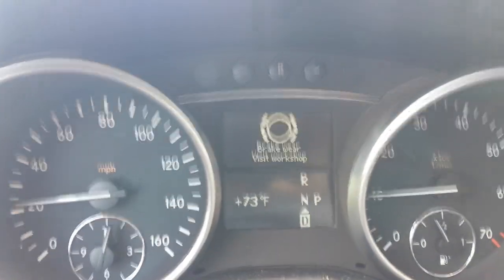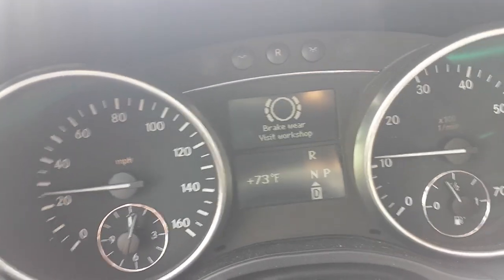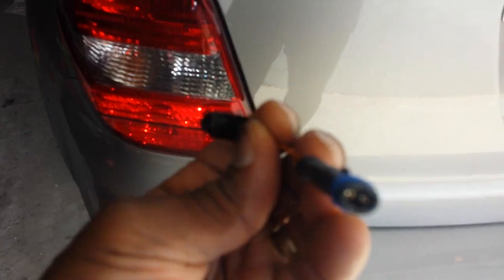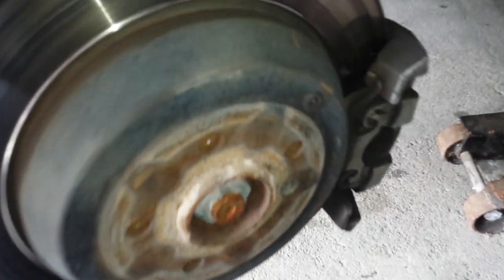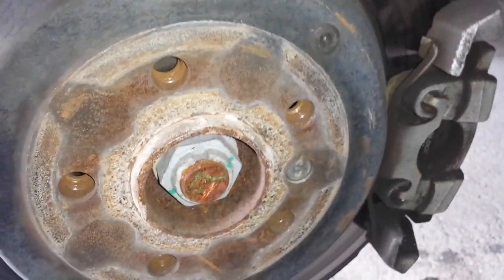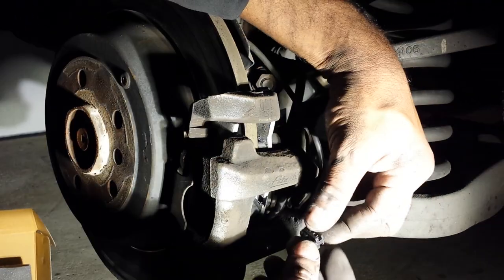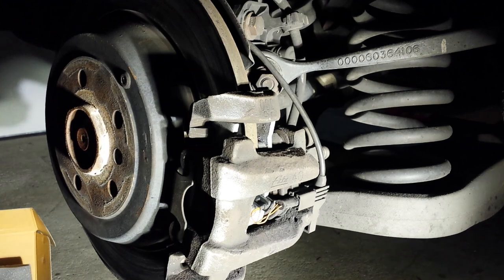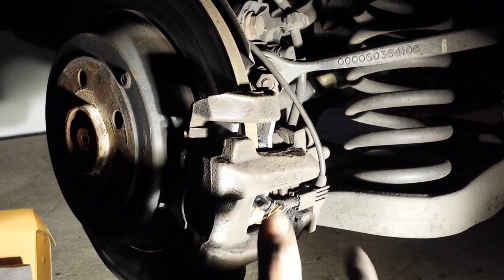Mercedes Brake Wear Sensor Replacement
Mercedes Brakes have wear sensors that warn when it's time to change your brakes.  This video shows you how to do it yourself.
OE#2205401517